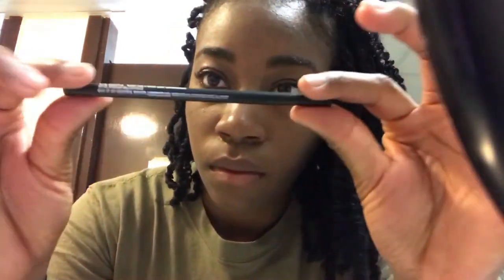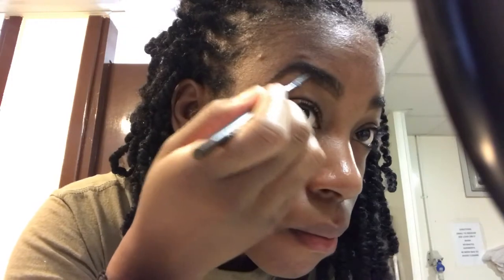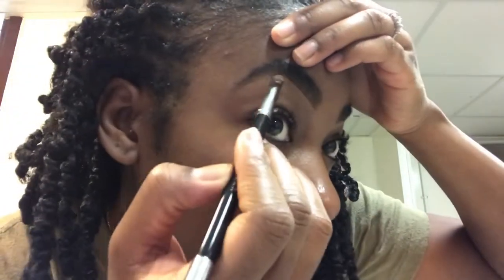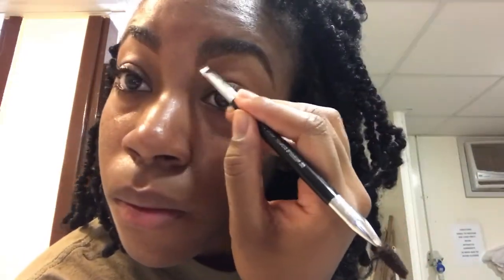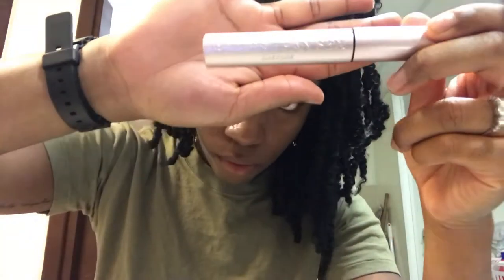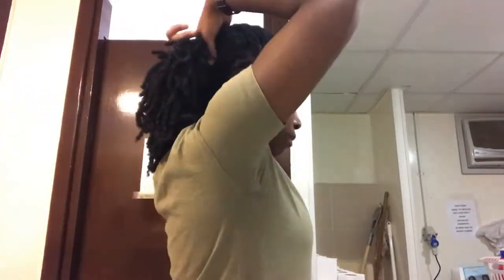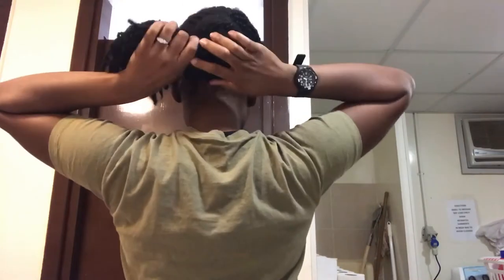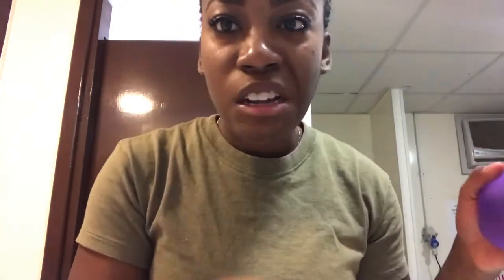GRWM Military Edition! Deployment Life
Please put the quality up!! Idk what happened to my video 😩

Hey everyone!! Thank you for tuning into my channel! Feel free to watch and take notes if you’d like on how I get ready in the mornings. Whether you are in the military or not, this is a great everyday make up/no make up look for anyone! I am no guru, but I just found after trial and error that this look is the most natural and realistic for me!